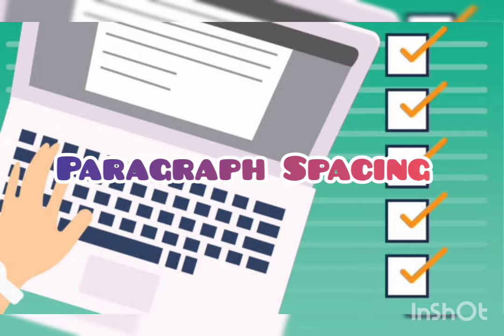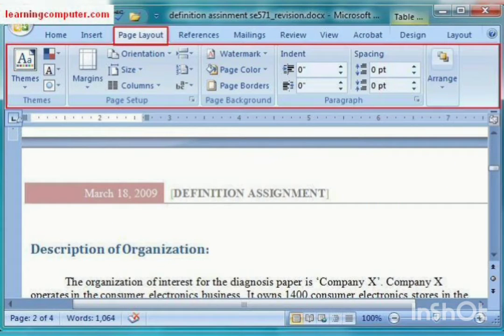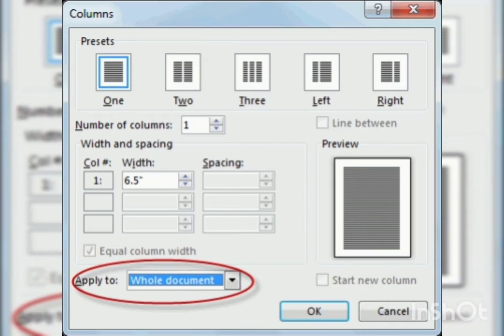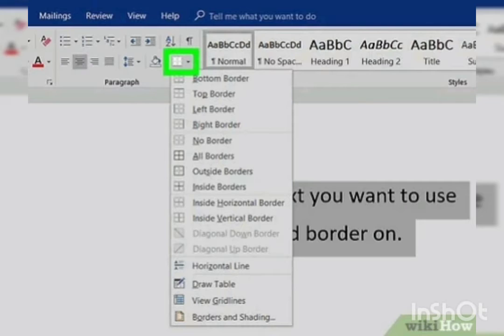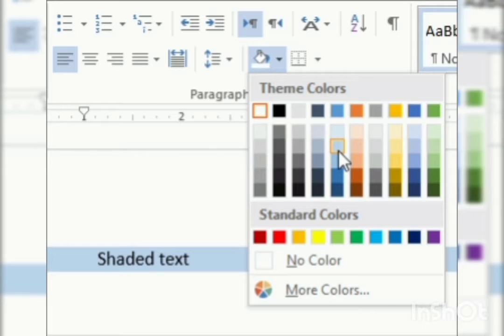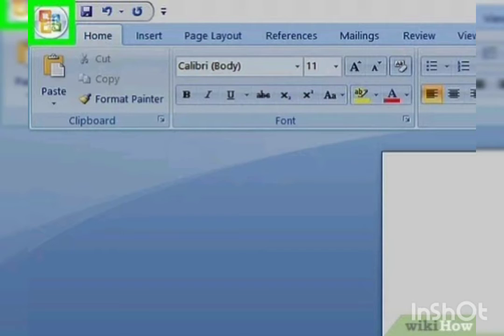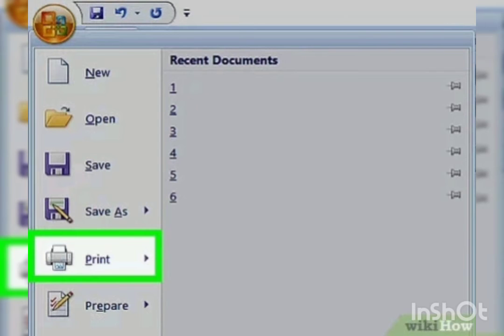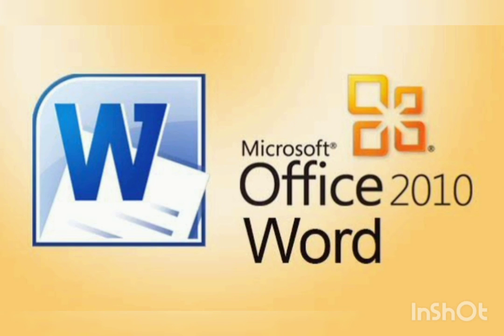Class-4//Computer //CHAPTER - 3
Microsoft word 2010(Paragraph Formatting)
Part-2